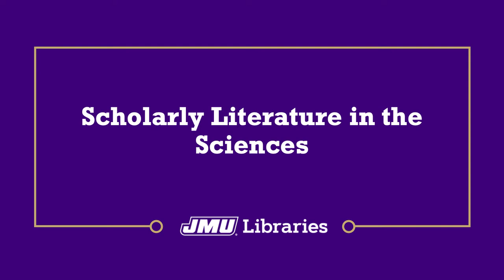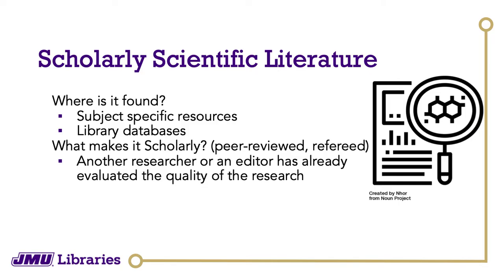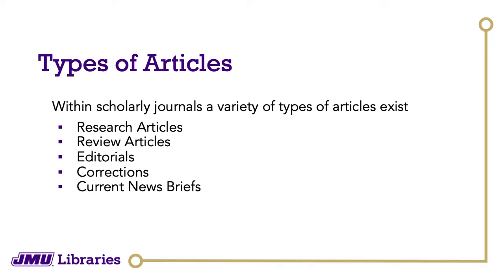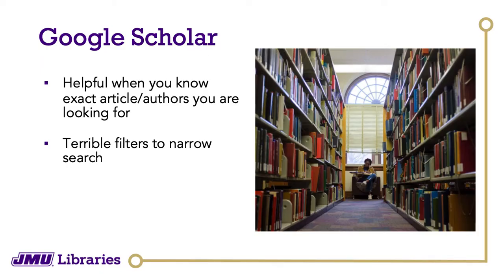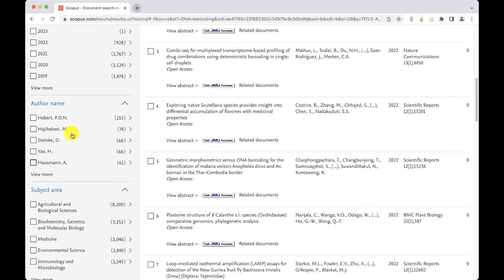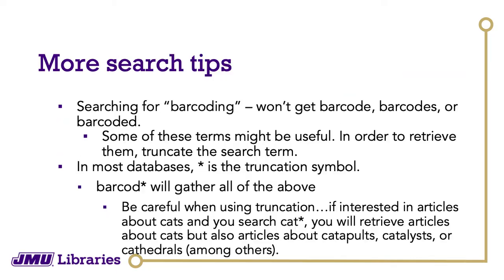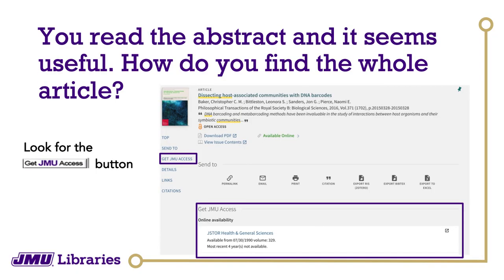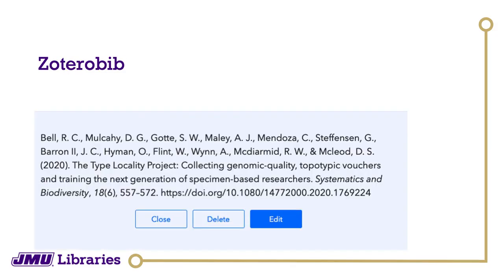Scholarly Literature in Biology